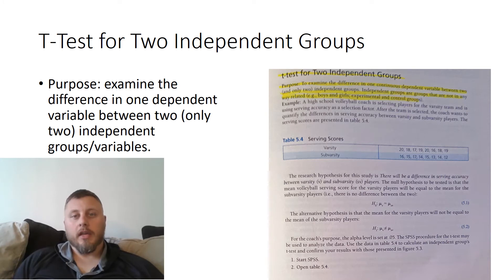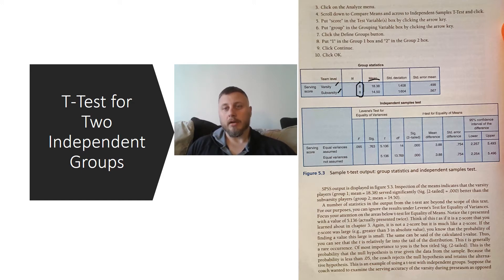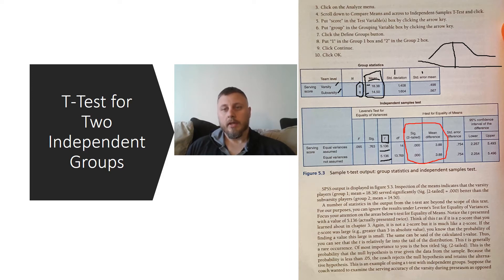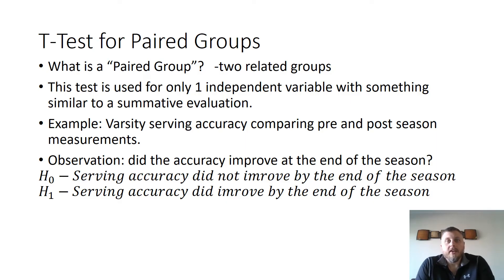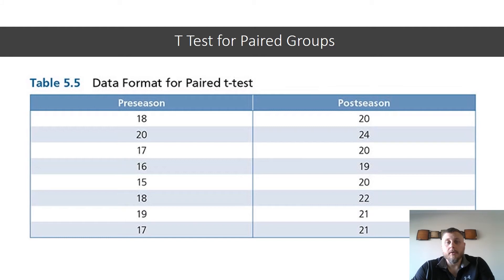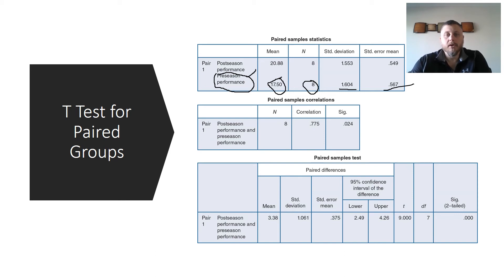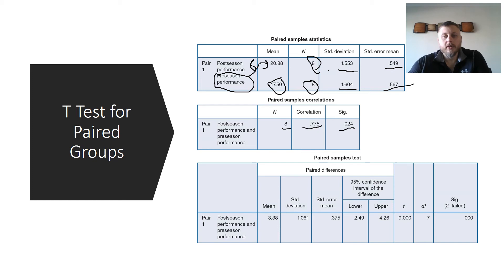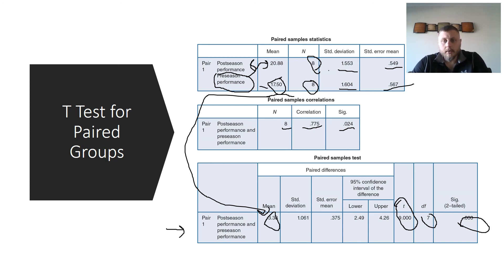Exercise Science Statistics: A Closer Survey of T-Tests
In this part of our survey into inferential statistics, we cover the T Test and compare the two different examples in Measurement and Evaluation 5th Edition.  I used my powerpoint program to give me access to draw onto the slides.